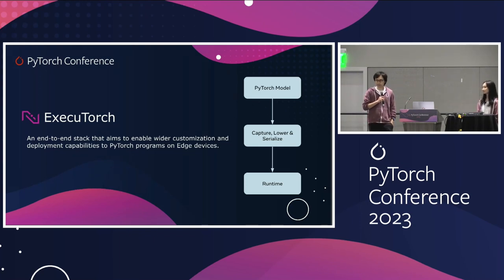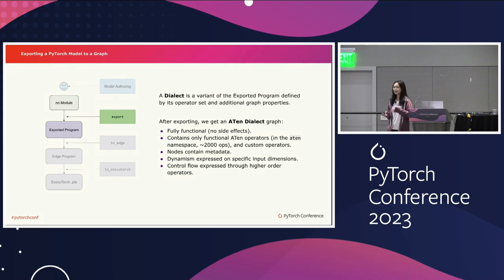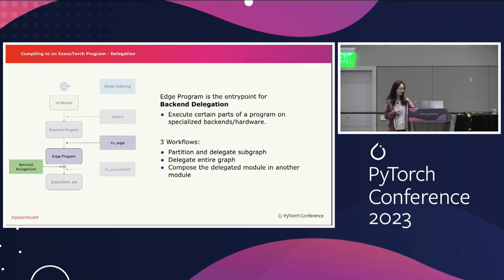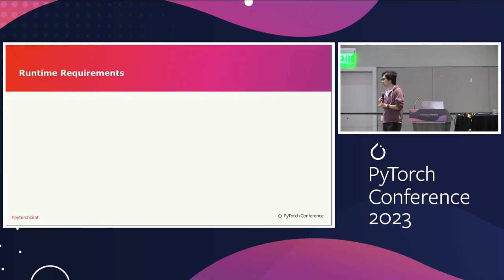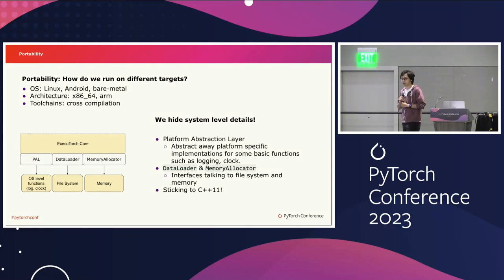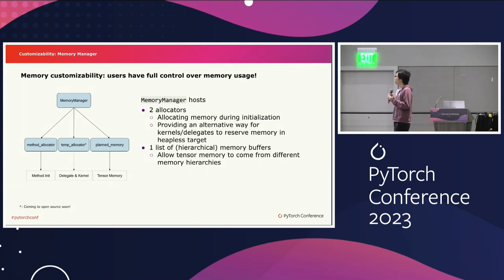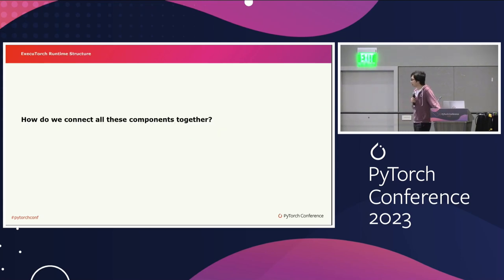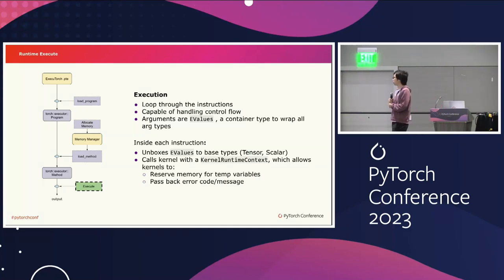PyTorch Edge: Developer Journey for Deploying AI Models Onto Edge Devices - Mengwei Liu & Angela Yi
PyTorch Edge: Developer Journey for Deploying AI Models Onto Edge Devices - Mengwei Liu & Angela Yi, Meta

This technical session caters to on-device AI engineers, providing insights into developer flows with PyTorch Edge. Through our semi-live demos and code showcases, attendees will embark on a journey to understand the research-to-production workflow using PyTorch Edge. Discover how our APIs and tooling facilitate productivity while ensuring portability across diverse hardware platforms, ranging from mobile phones, embedded devices and laptops.